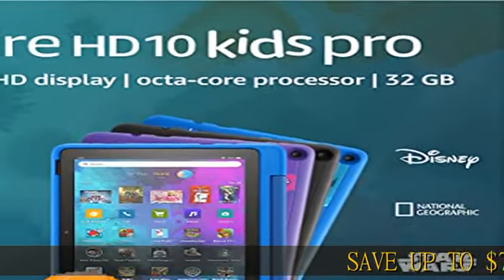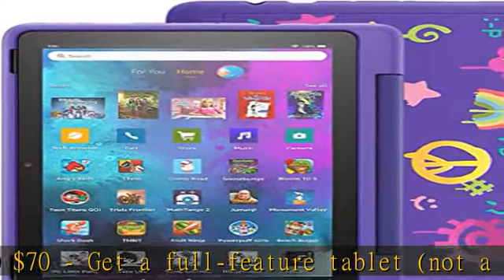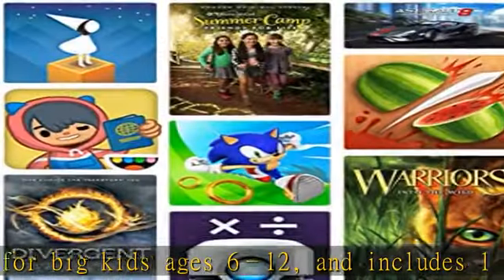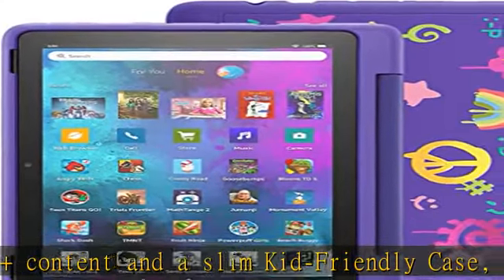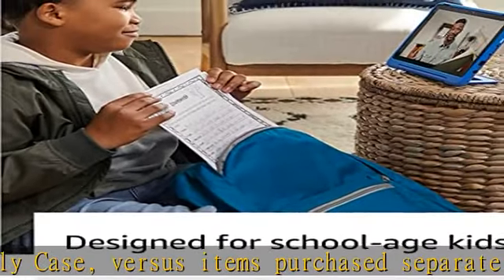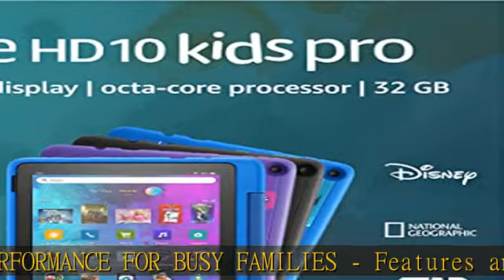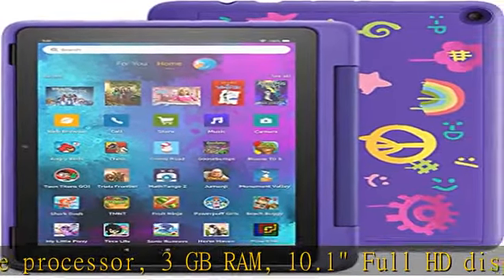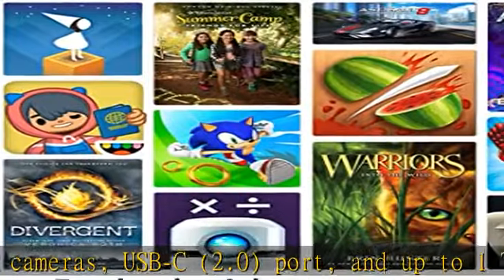Amazon Fire HD 10 Kids Pro tablet, 10.1", 1080p Full HD, ages 6–12, 32 GB, (2021 release), named "B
Amazon Fire HD 10 Kids Pro tablet, 10.1", 1080p Full HD, ages 6–12, 32 GB, (2021 release), named "Best Tablet for Big Kids" by Good Housekeeping, Doodle